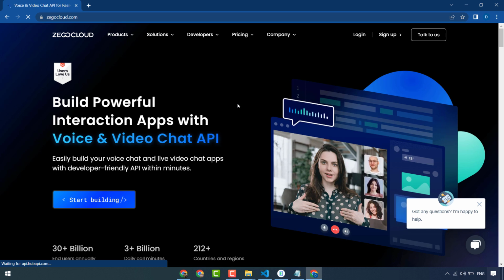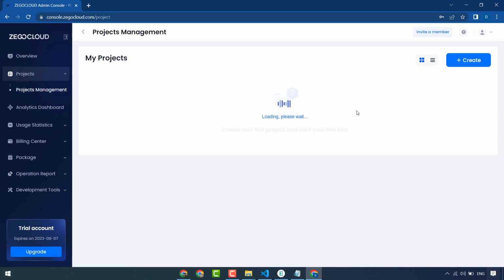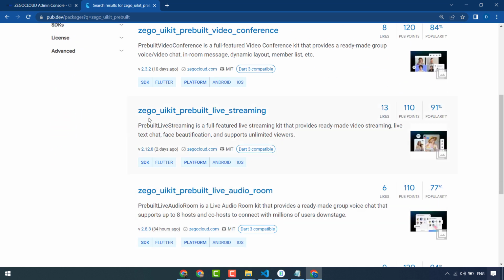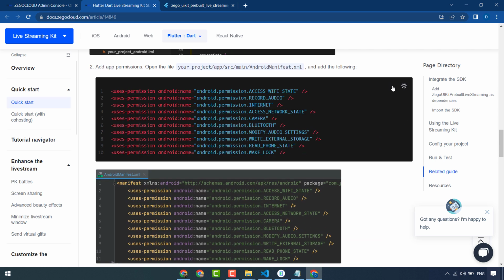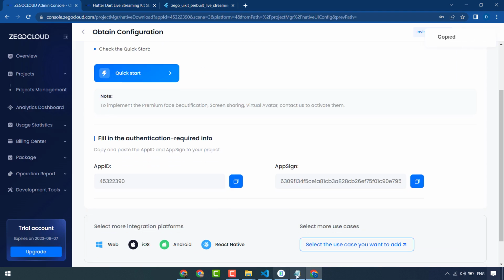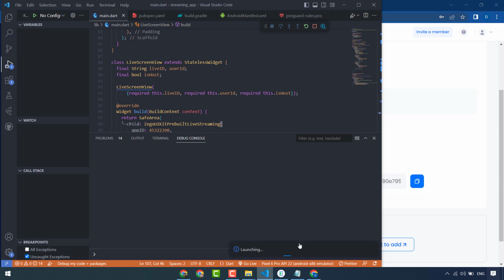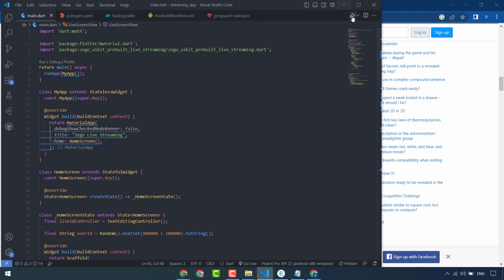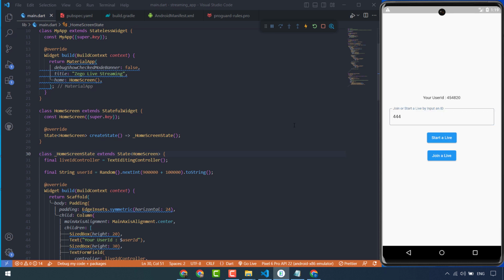How To Create Live Streaming App In Flutter Using ZEGOCLOUD